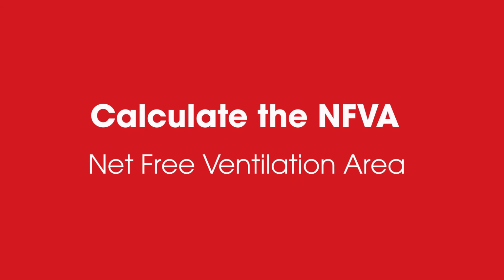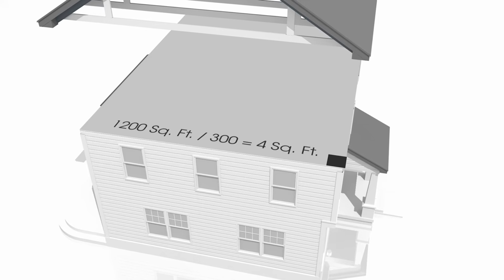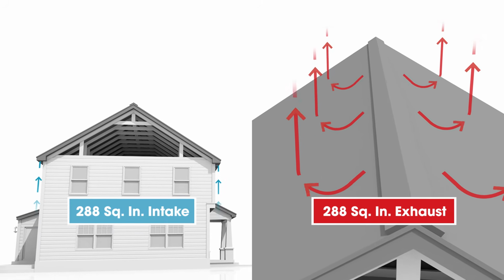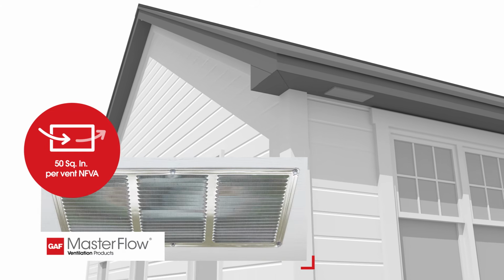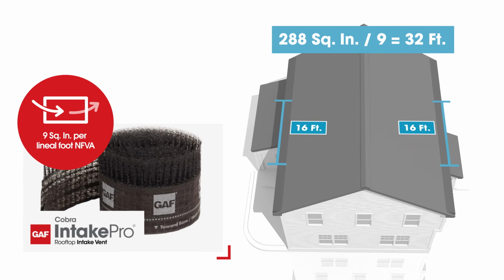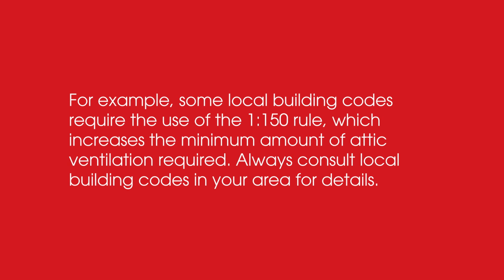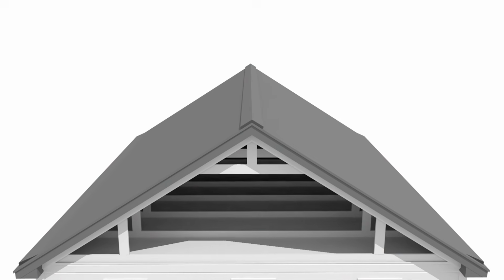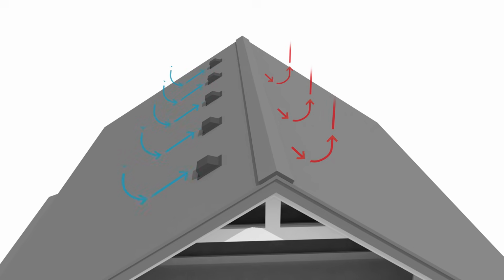How to Plan a Balanced Attic Ventilation System | GAF Roofing Materials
In this video, you will learn the following:

- How to calculate a balanced attic ventilation system
- How to calculate the NFV (Net Free Ventilation)
- What is the 1:300 Rule?
- How to select the right intake and exhaust ventilation products for your attic
- What are NVA Ratings?
- What is the balanced ventilation rule?
- How to place your intake and exhaust ventilation.

To learn more and to help calculate your ventilation needs,